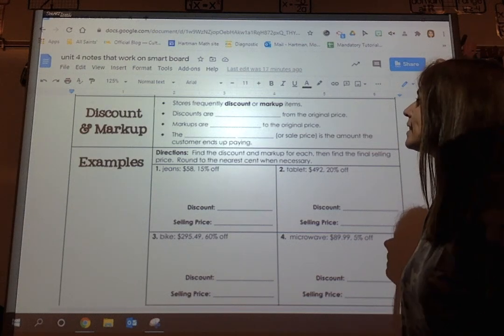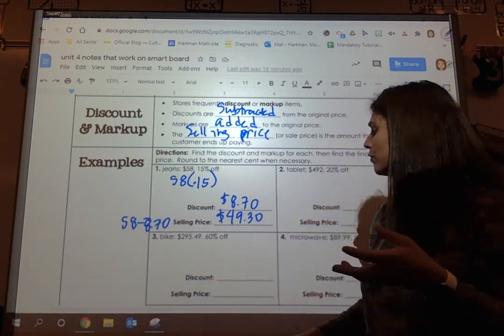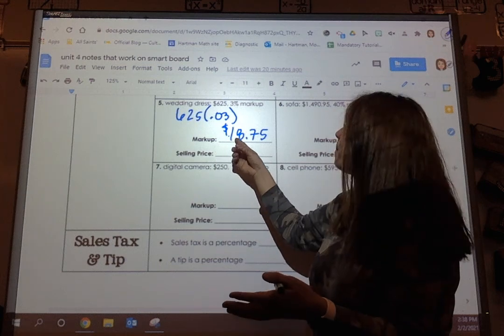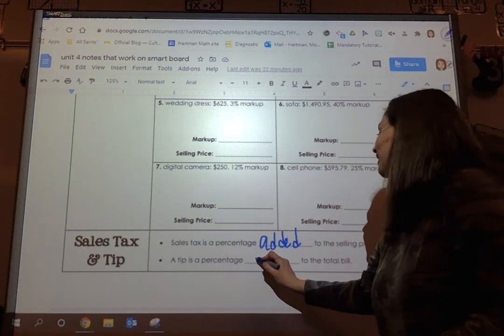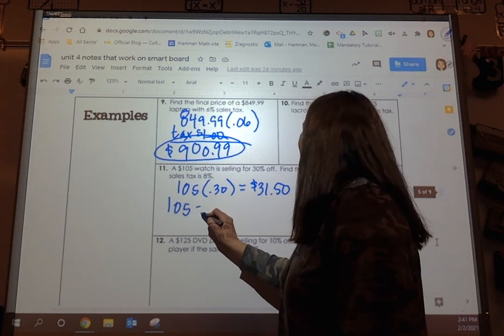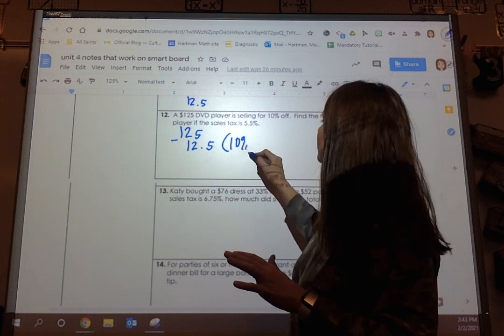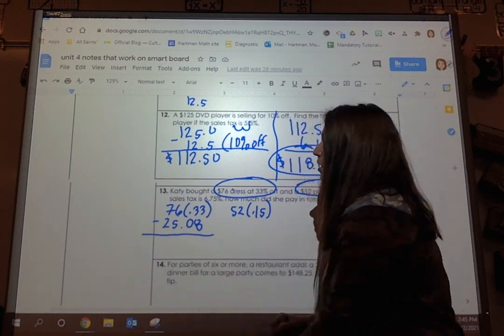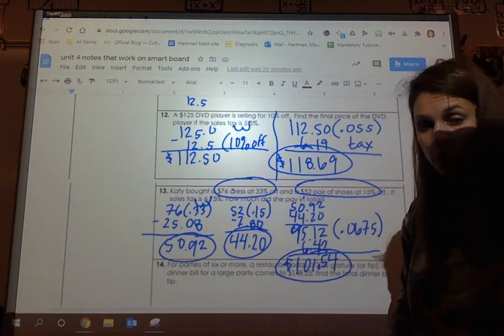Pre algebra unit 4: discount and markup